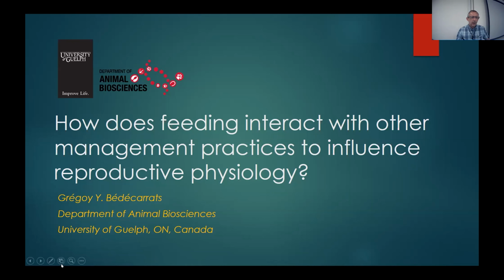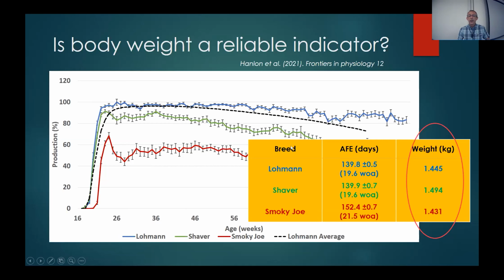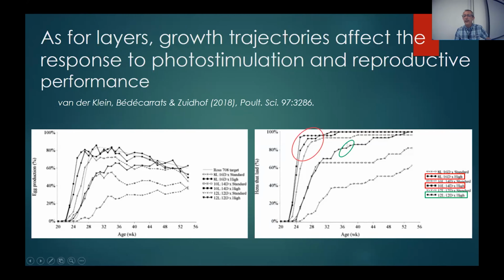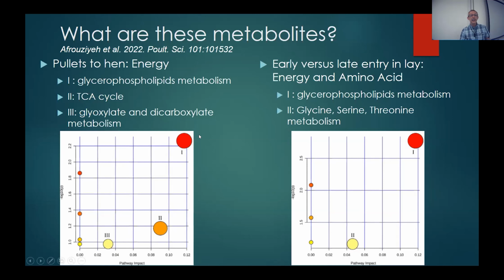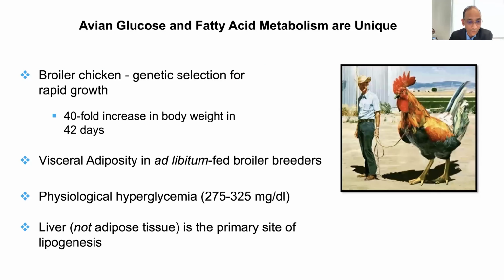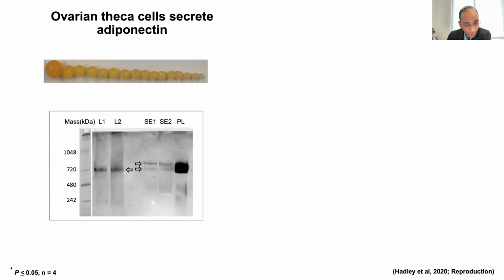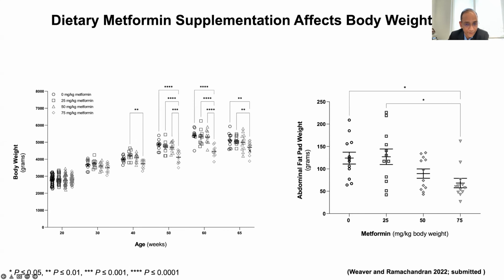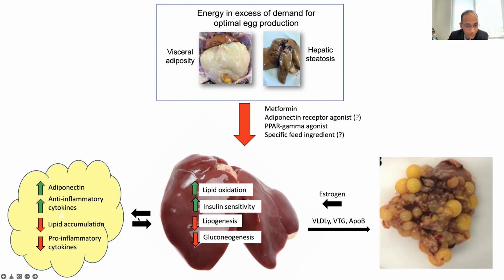FBS webinar July 14